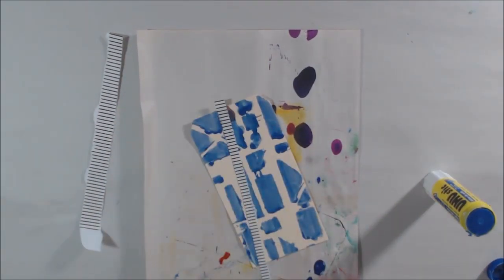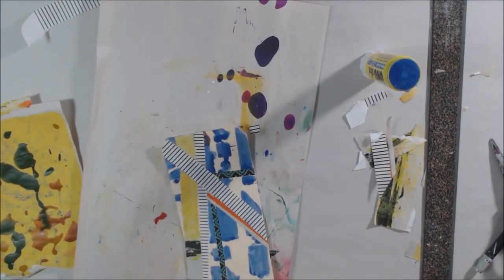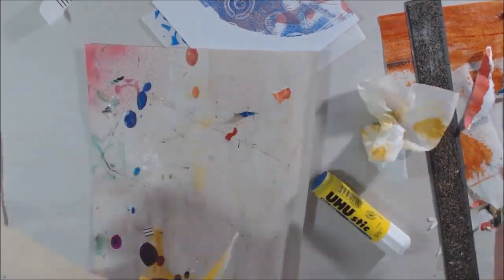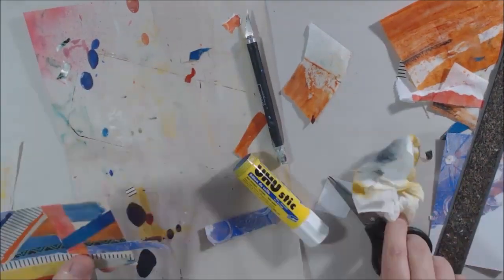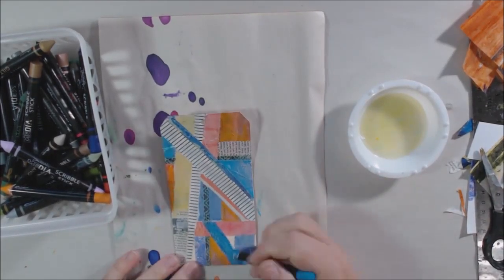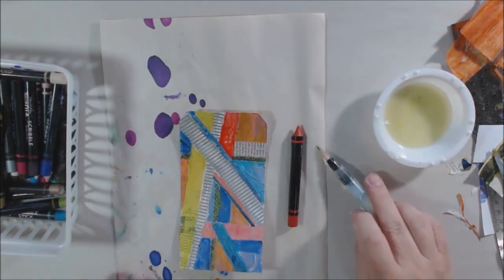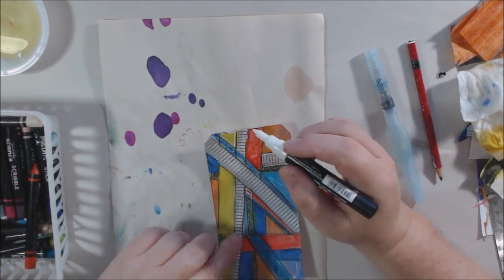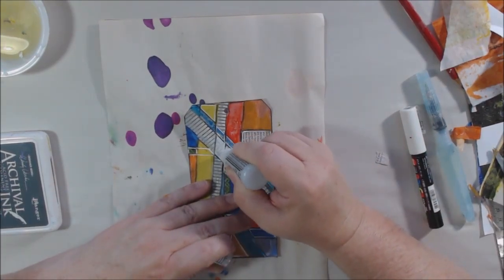AJOSAbstractAugust - Mixed Media Altered Shipping Tag - Lines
A mixed media altered shipping tag using collage, scribble sticks and some mark making with a pencil and a posca pen. Finished off with glitter on the focal point. The even is AJOSAbstractAugust and the prompt is 'lines'.

Materials and Links:
Manila Shipping tags
Dina Wakley Scribble sticks 1, 2 & 3
Stabilo All pencil, graphite color
Watering can archival ink
White Posca pen, fine
Diamond stickles glitter glue
These programs do not cost you anything. They simply provide links for me to direct you to their sites, which I get rewarded for. They do not sponsor me or support me in any way. Opinions on the products I mention are completely my own. I receive no monetary compensation from the product's companies or sellers.